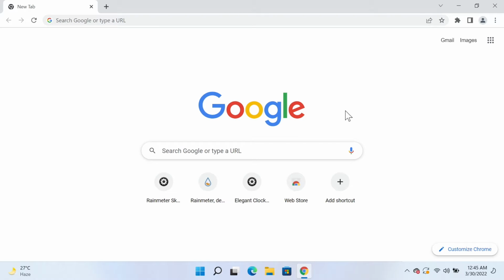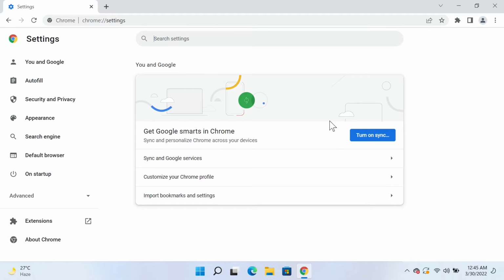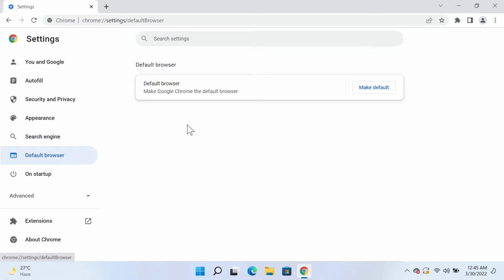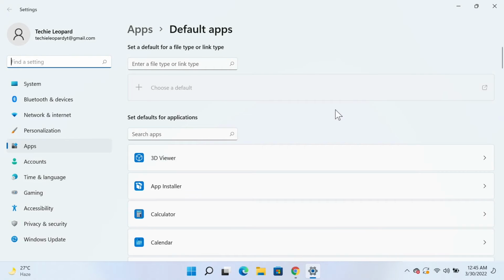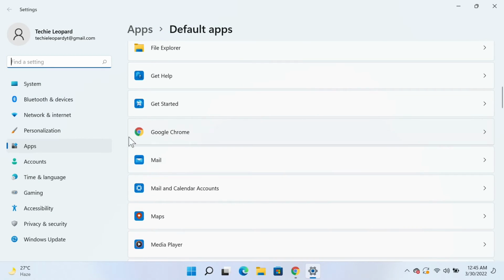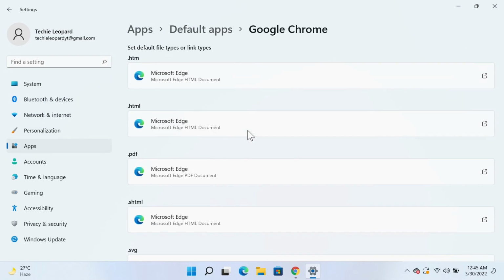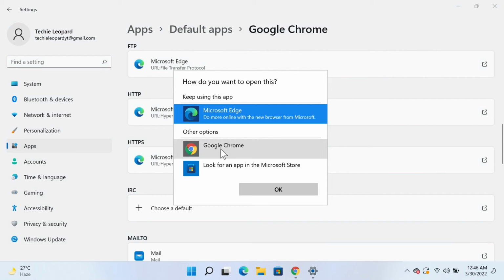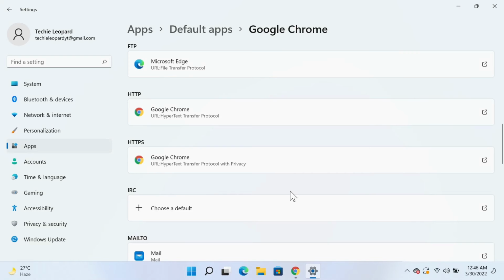How to Make Google Chrome Default Browser in Windows 11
A quick video on, how to make Chrome your default browser in your Windows 11 PC.